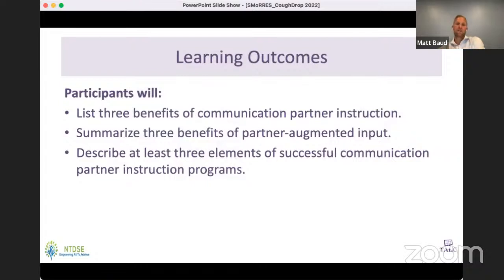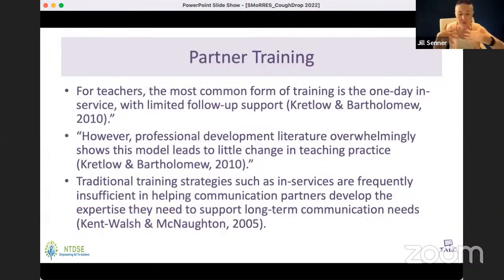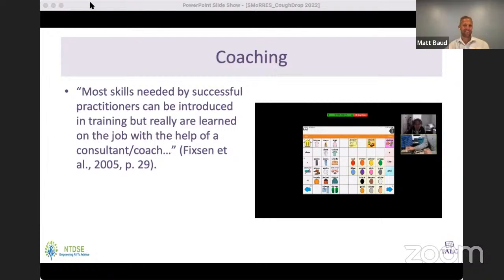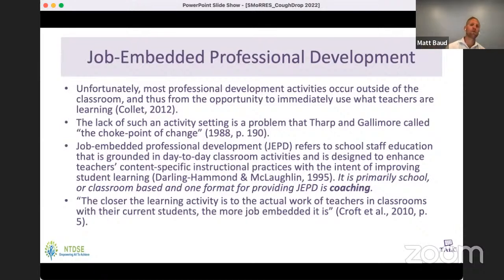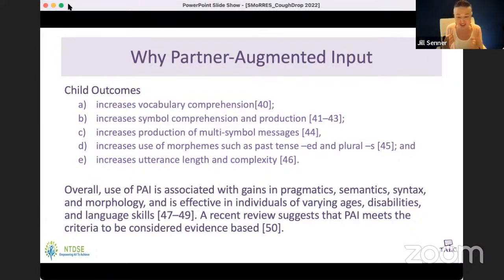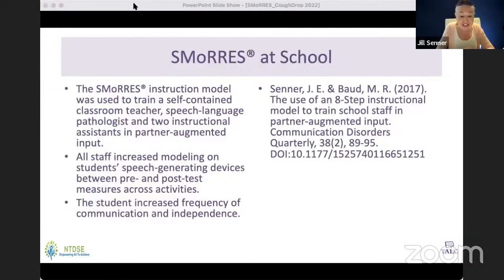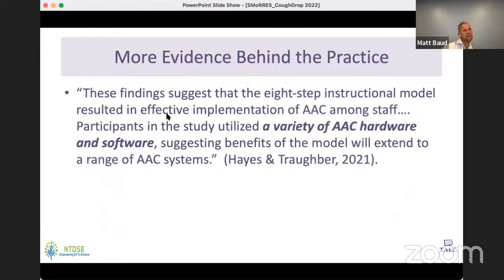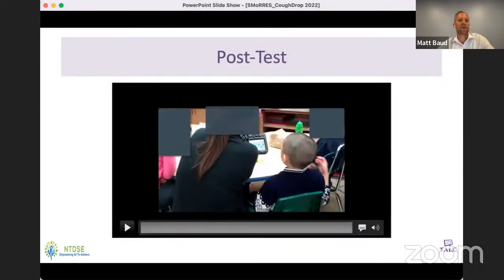Jill Senner & Matt Baud: Educating School Staff to Model AAC in the Classroom- AAC in the Cloud 2022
Jill Senner & Matt Baud: Educating School Staff to Model AAC in the Classroom
School staff instruction in AAC has numerous benefits to students, including increasing communicative turns and facilitating longer utterances. However, in-service style trainings rarely result in increased AAC use in the classroom.  Participants will learn the benefits of staff education, benefits of modeling AAC and elements of a successful partner education program.